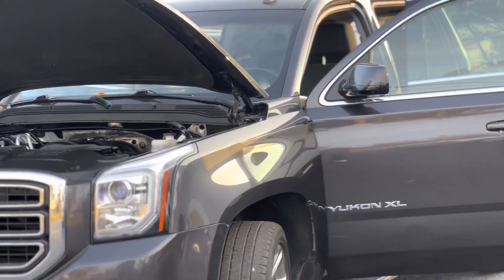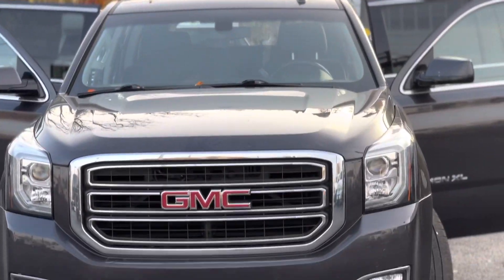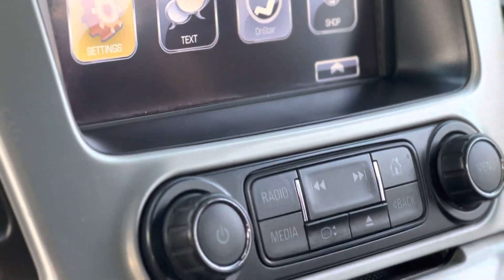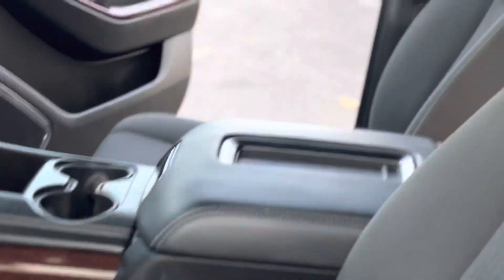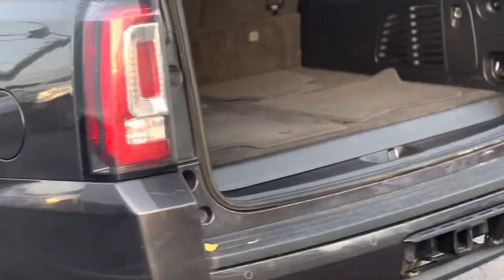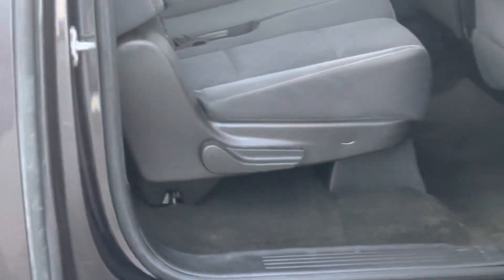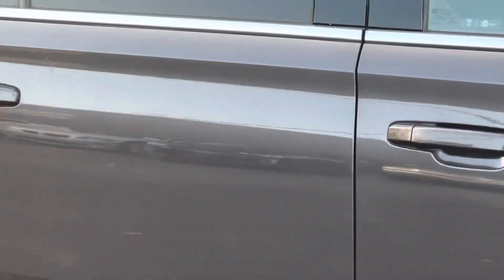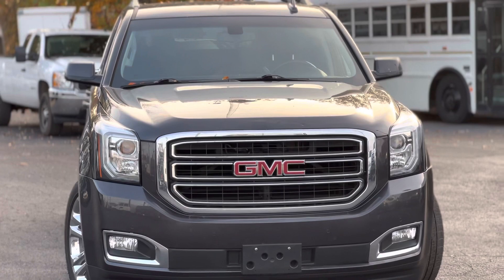2017 GMC Yukon XL Miguel Patterson